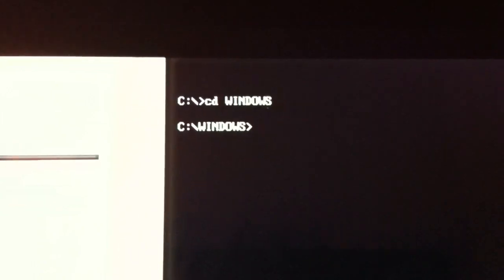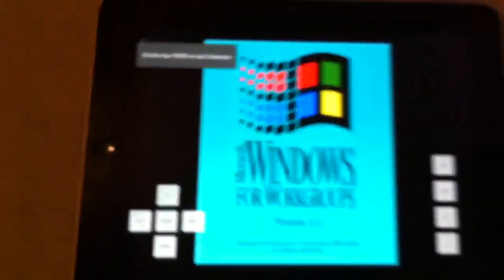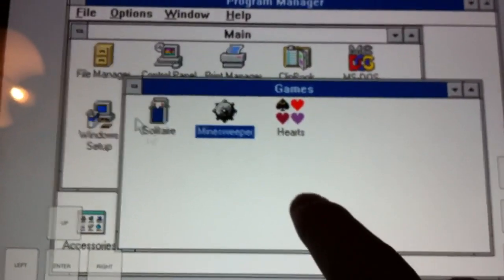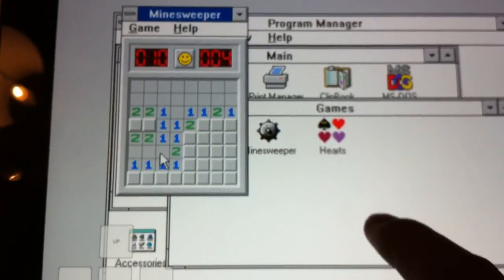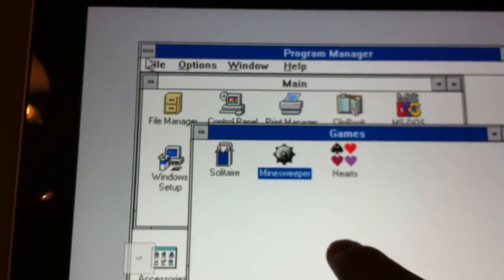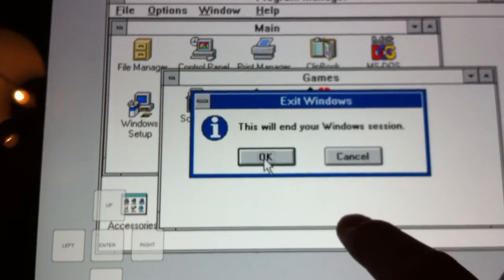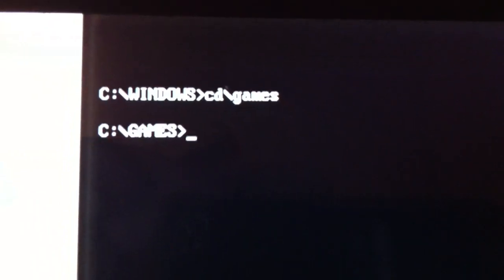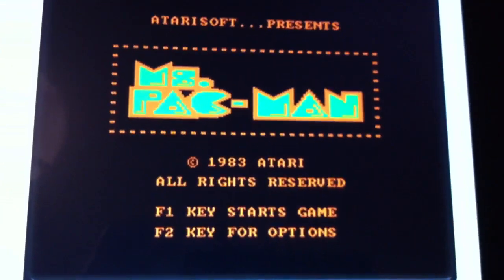Windows 3.11 on iPad using iDos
iDos was pulled from the AppStore, which is a shame as you can run al lot of DOS stuff including Windows 3.X on this emulator.